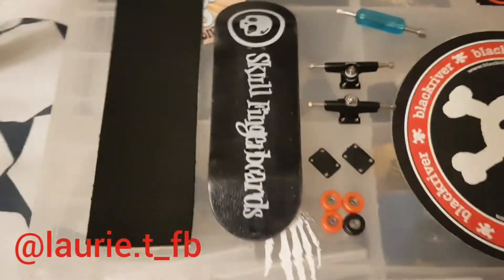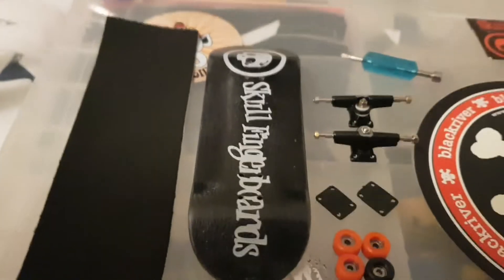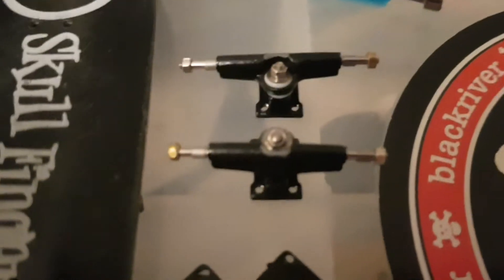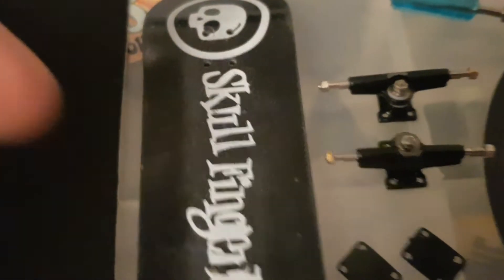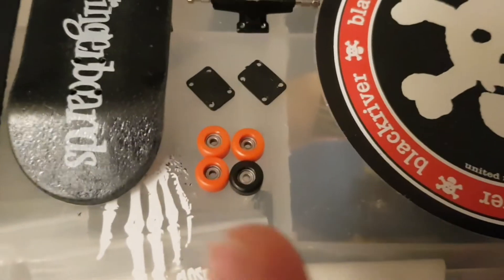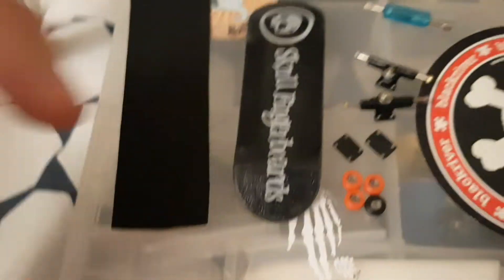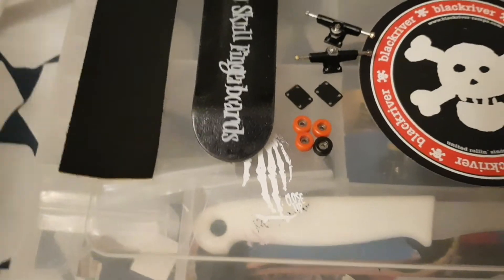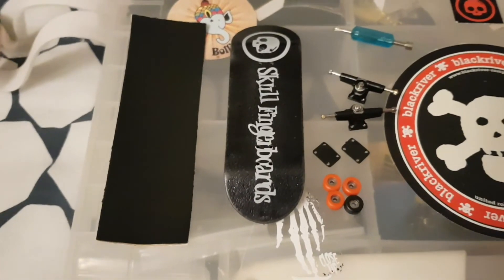Fingerboard giveaway!!!!! (100 sub)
Thank you for all the help and hoping to upload more this year